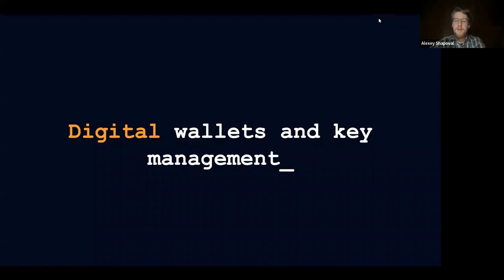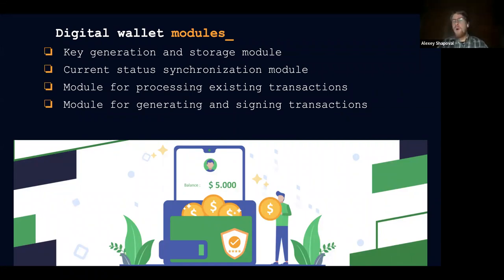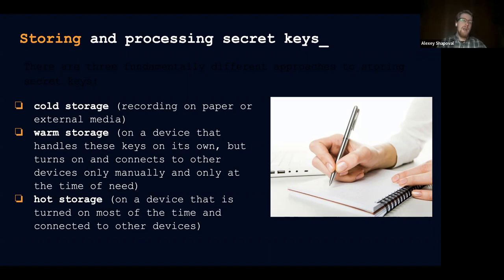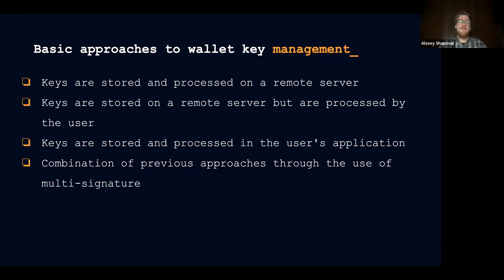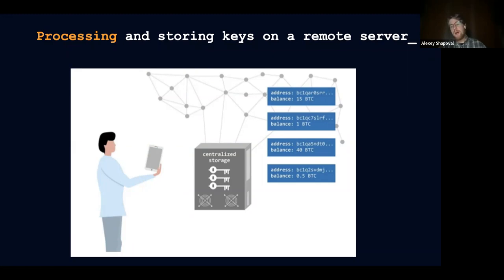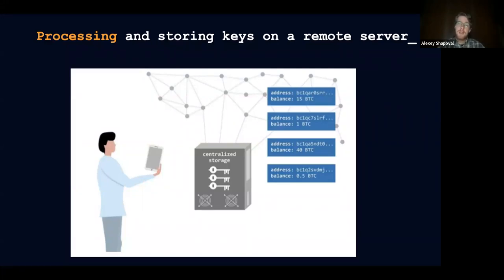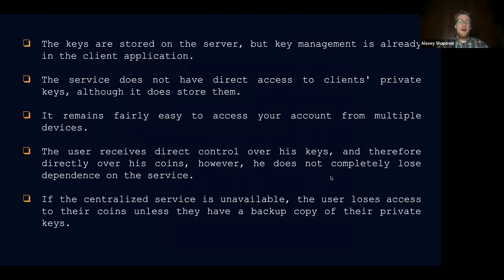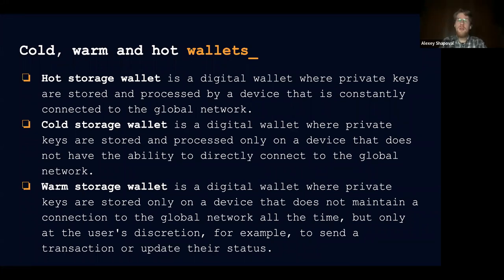Lecture #12. Digital wallets and key management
Digital wallets and key management
This is a recording of live lectures from the course "Blockchain and Decentralized Technologies"